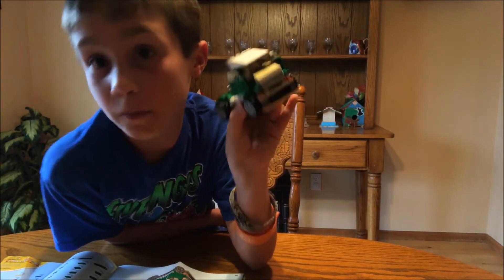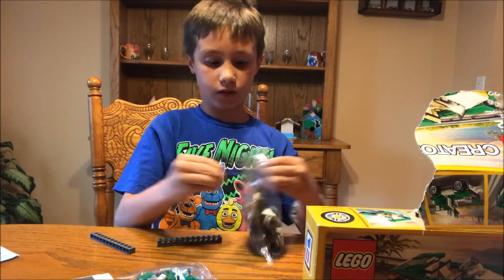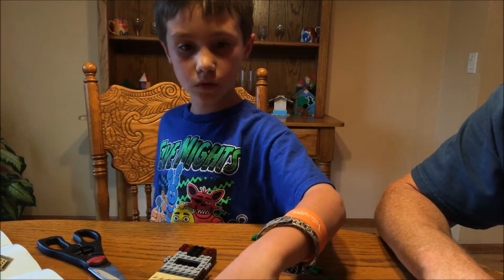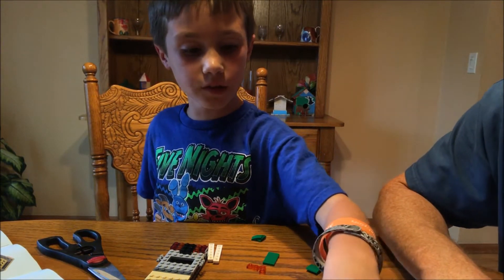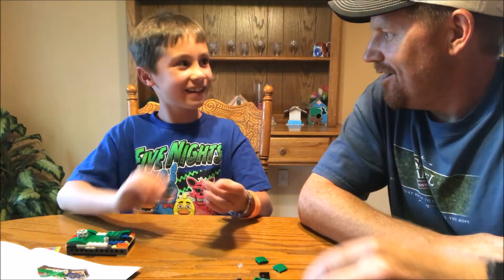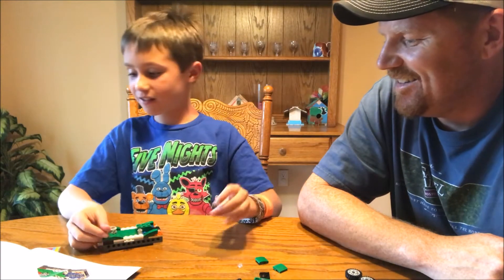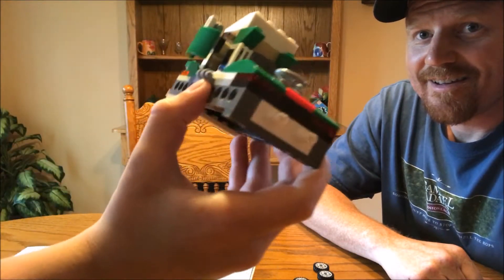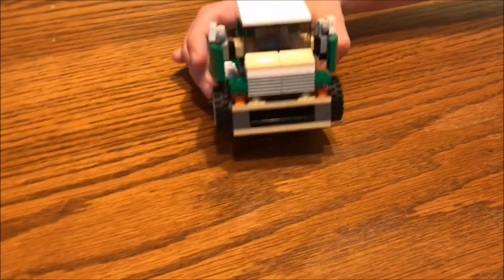Building a Lego Truck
Short little video of me building a LEGO Creator 3in1.